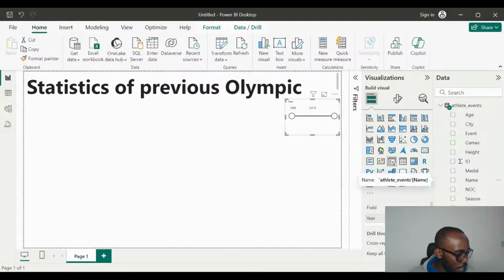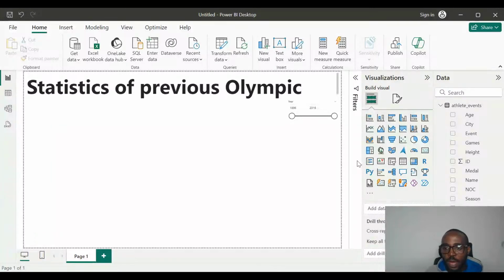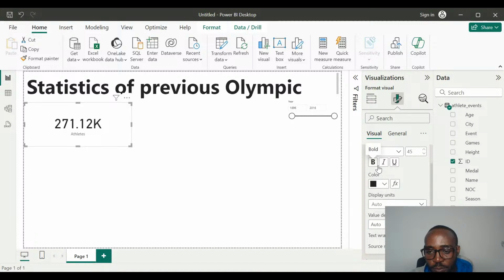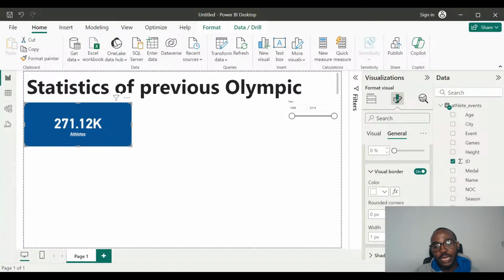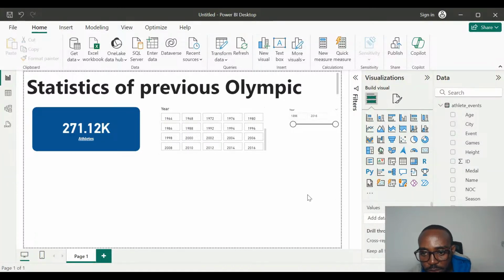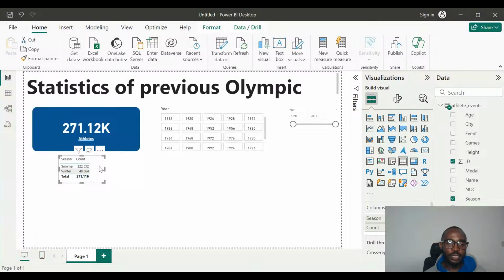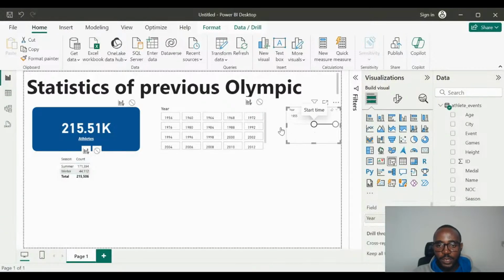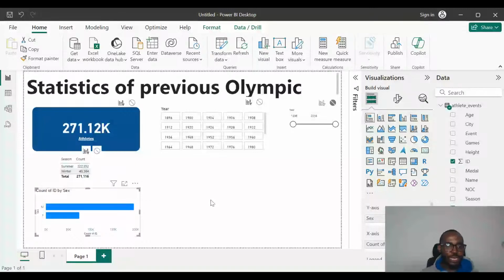Power BI [part I]